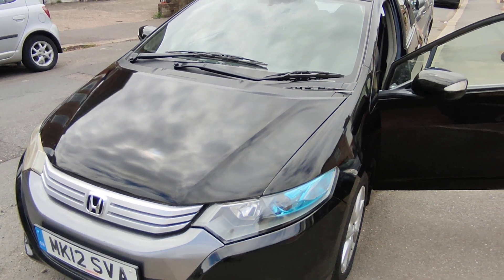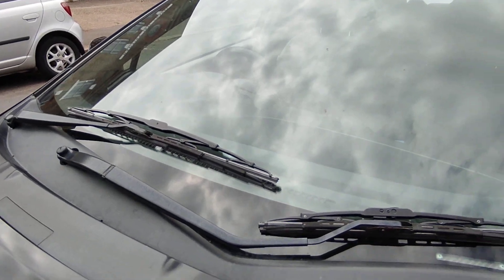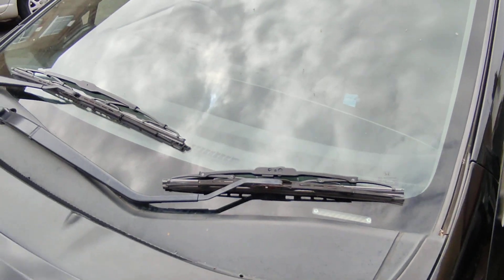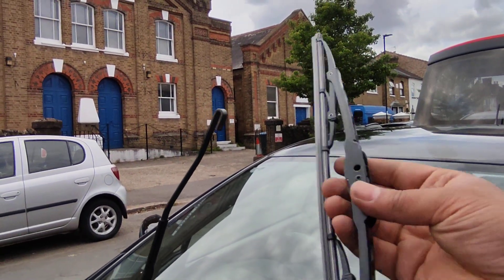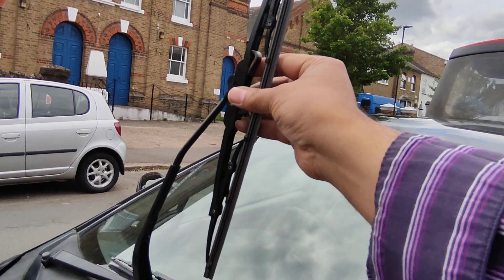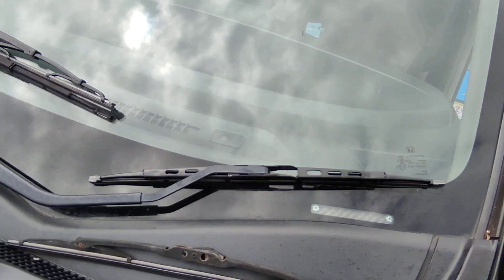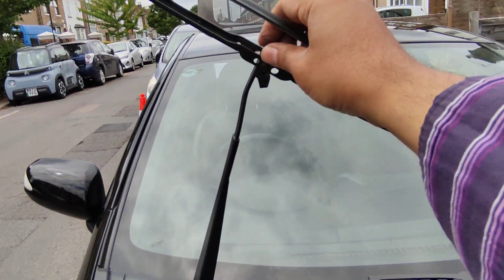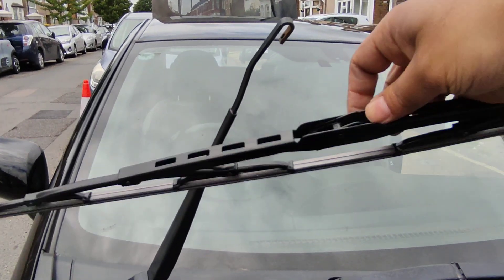How to Change the Wiper Blade on a Honda Insight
How to change the wiper blades on a Honda insight in under 2 minutes.